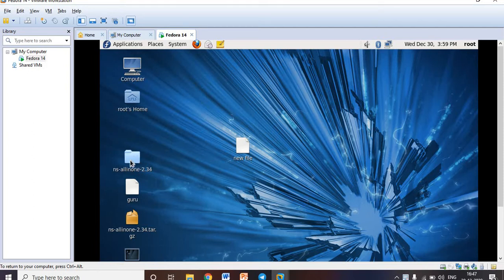Computer Network Lab | VTU | Program 5 and 6 - GSM and CDMA Program Execution